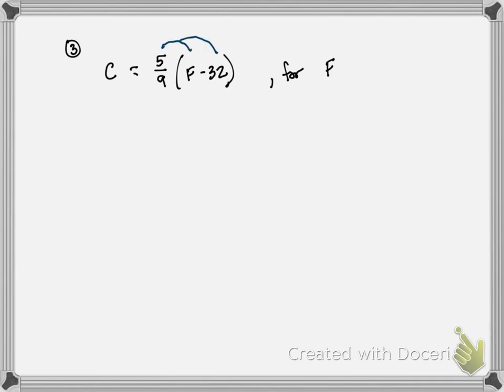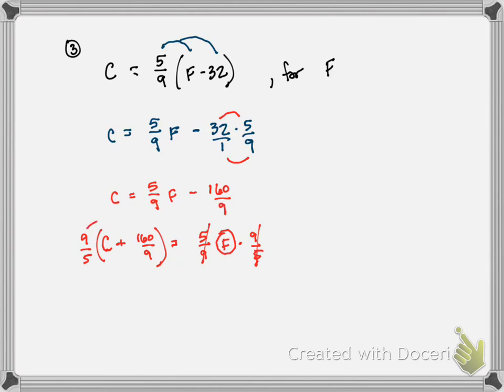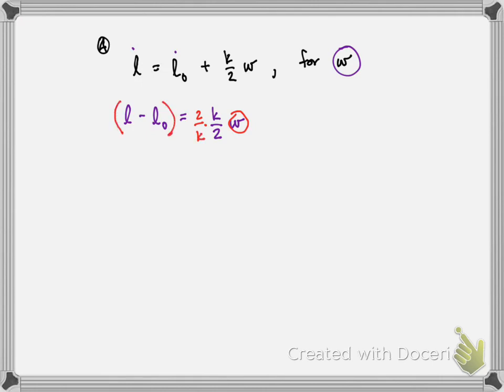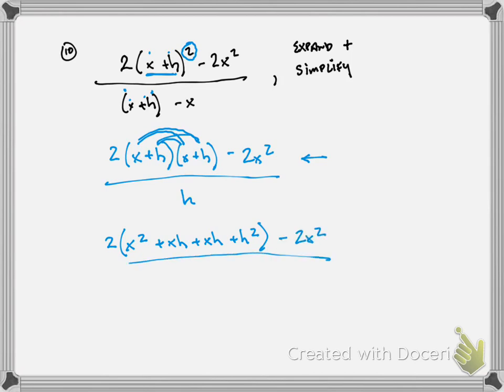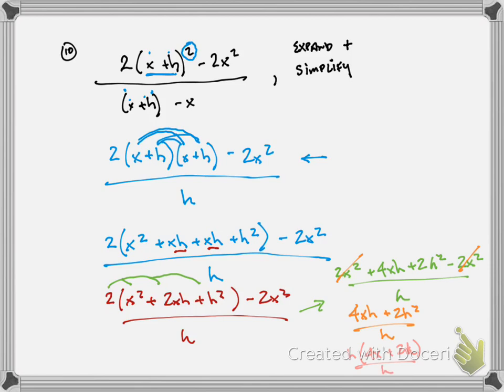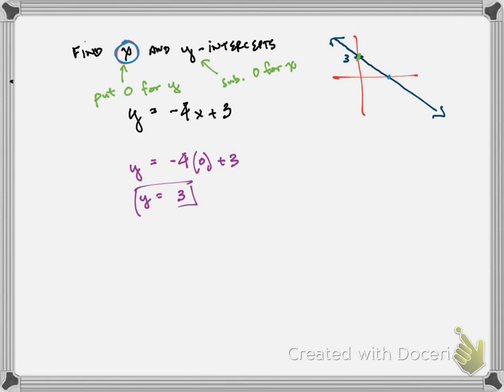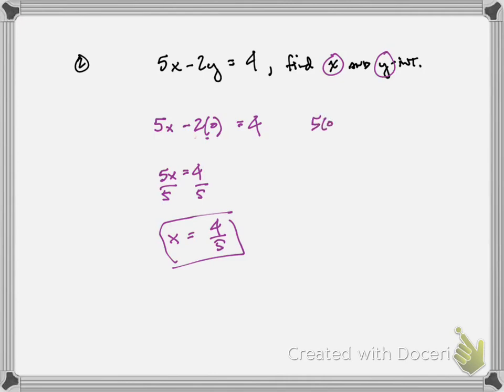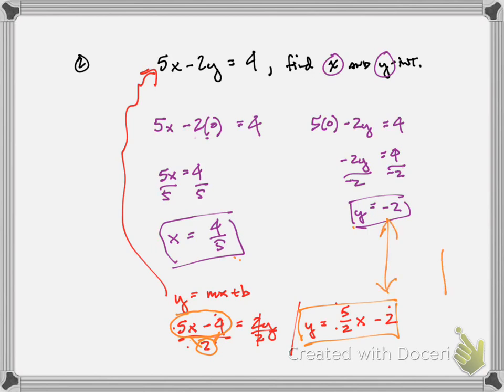more ch 1 skills & xy-intercept examples